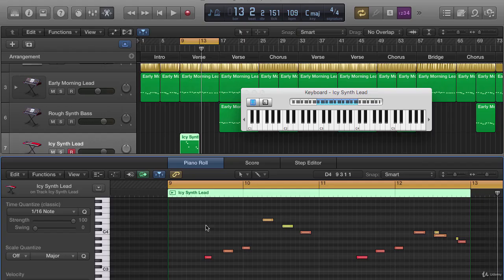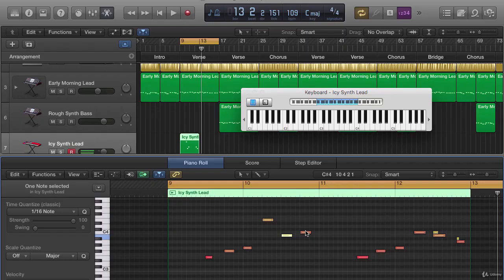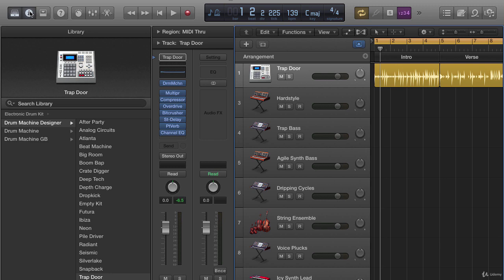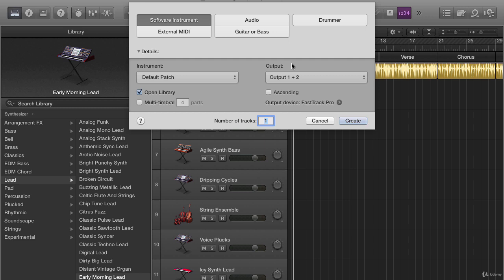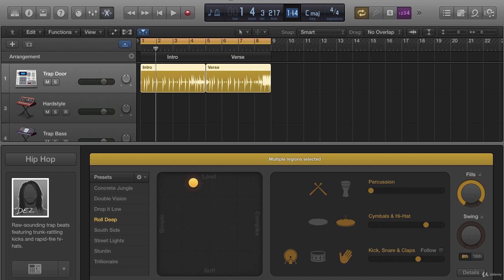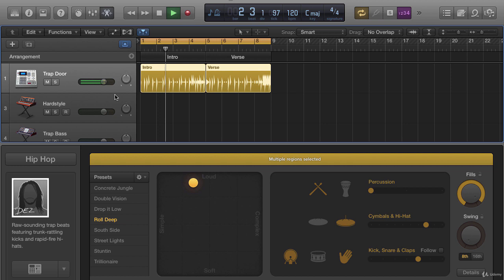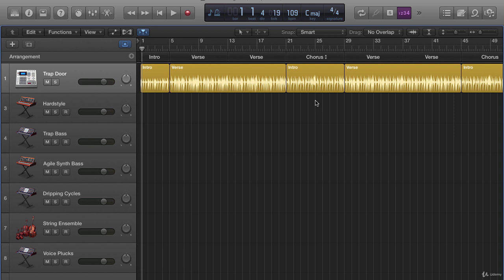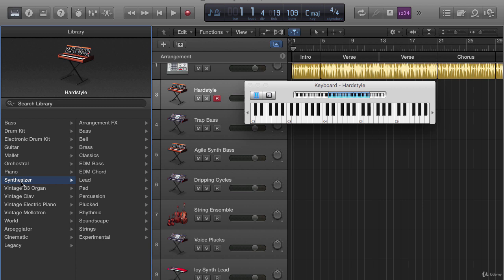Logic Pro X Tutorial: How to Make A Complete Beat in Logic - learn Logic Pro X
What you'll learnStart a new project.Understand and access all the major functions of Logic Pro X.Access Logic's Sound Library.Quickly get started making music.Load and save projects.
Learning the basics of how to create music in Logic Pro X will help you to make money from selling your music to recording artists, TV & Film Companies, Podcast Shows, Advertising Companies, Video Games, and more! This course will also help you save time trying to learn Logic Pro X on your own and increase your productivity.This course is designed to help you learn everything you need to produce music in Logic Pro X. After completing this course your will be able to:Navigate within Logic Pro XUse Key Commands to save timeUse MIDI to create your own melodies & drum patternsCreate your own new soundsEdit & customize the Drummer in LogicUse Apple LoopsAnd much, much, more!This course is designed to help the beginner Logic Pro X user quickly get started creating music in the program!Contents and OverviewIn over 1 hour of content including 22 lectures, this course covers both the technical & practical applications of using Logic Pro X.Broken down, Logic Pro X was designed to help creators produce music professionally. So in the first section is all about productivity. We will cover the basics of what this program has to offer, how to navigate, and key commands you can use to quickly operate Logic Pro X. The second section is all about functionality. So you will learn the basics of MIDI, why it is the best way to create, and how to use it to connect external devices to the program. The third section is all about sound design. So we will cover several ways to edit and save sounds found in Logic Pro X and even use the ESX24 Sampler to create your own drum kits. The last section is all about practical application. So you will learn how to record, edit, use the drummer & Apple Loops to create your own music in the software. There is even a live example at the end showing you how to apply the various techniques taught in this course!This course is perfect for any up coming music producer, songwriter, composer, or artists that wants to learn how to use Logic Pro X to make their own music.Enroll Now!
this is the best Logic Pro X course. you can download and watch for free after enroll.